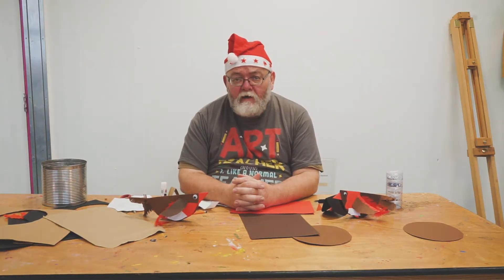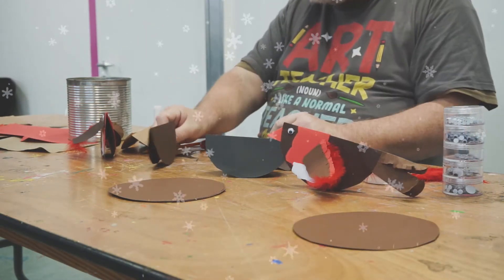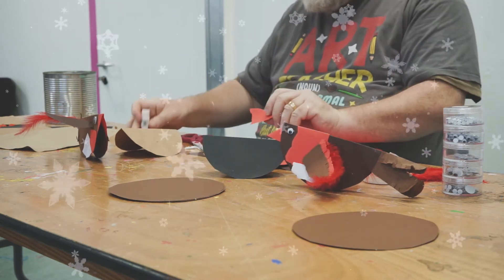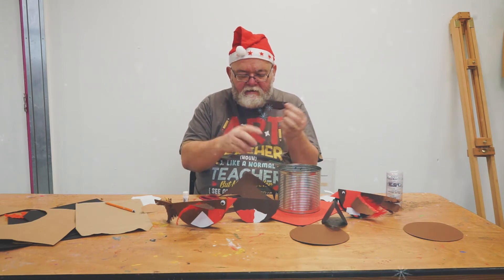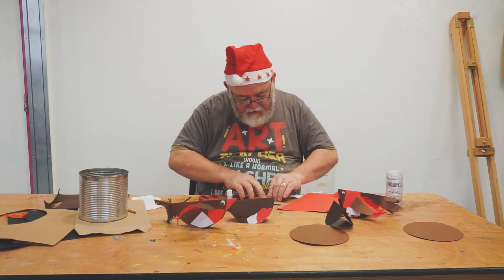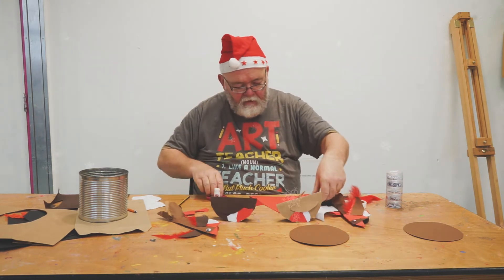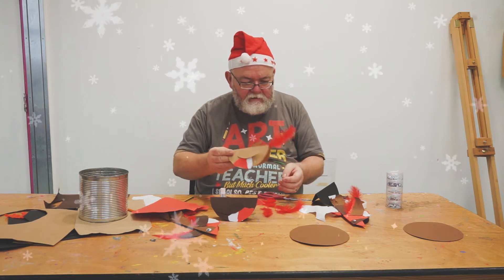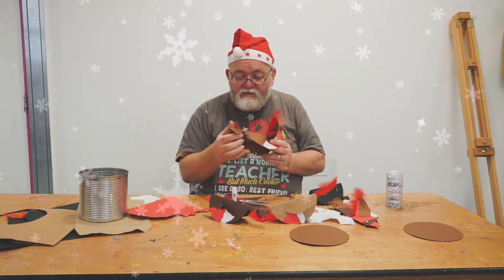Christmas Craft with Pat - Rockin' Robin!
This Festive season axis brings you Christmas Crafts! 🎄✂️

Join artist Pat McGrath for a very special workshop as he gives us tips on creating your own Rockin' Robin 🐦 This is the perfect afternoon activity for your little creatives this Christmas.

Watch and make along or catch-up later here or on our facebook page!